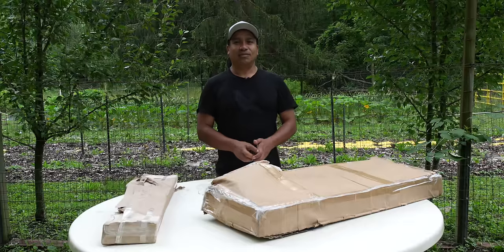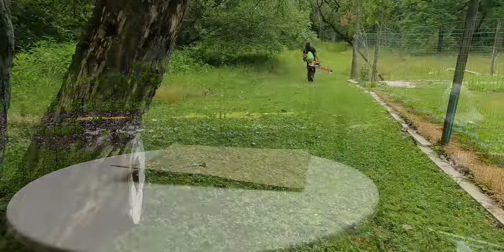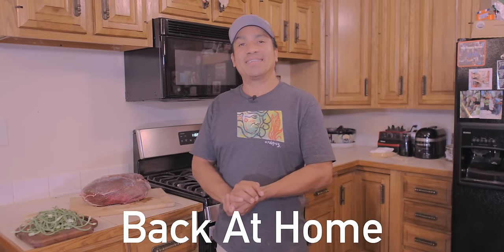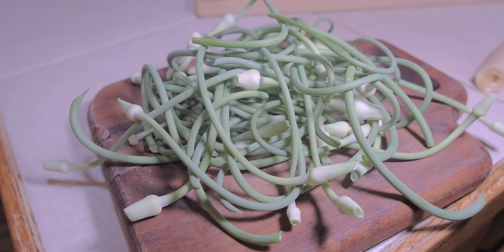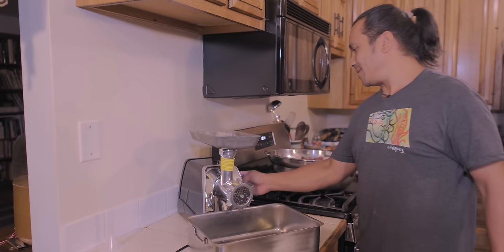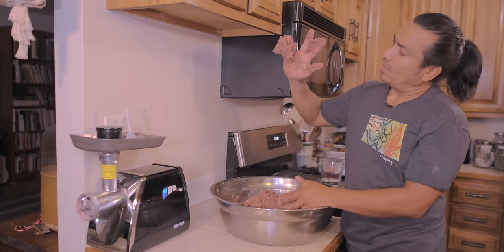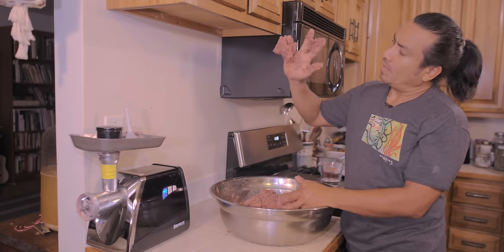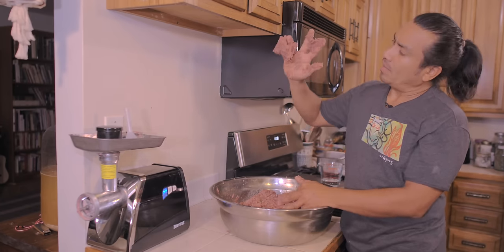Smoking Elk Sausage with a Bushcraft Smoker (Full Build)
Amós builds a full bushcraft smoker and makes homemade Elk sausage. Follow Amós as he goes through the whole process of building and using the smoker, as well as making the sausage that goes into it.

Edited and Produced by Fowlers Maker and Mischief Studios
Shop Awesome Adventure Gear at fowlersmakeryandmischief.com

Hiking and hunting the hills and volcanoes of Central America in the 80’s and 90’s gave Amós Rodriguez a foundation for his ancestral skills life’s practice. Growing up in the context of the U.S. financed civil war in El Salvador increased his urban and wilderness survival and awareness skills; both of which are essential for striving in our modern society.

During the post-war period, Amós assisted rural communities devastated by the violence. These experiences increased his humanism and highlighted the need to be an advocate for secured and regenerative communities.

Amós has been perfecting his craft as a hunter and primitive skills practitioner over the years. He is a humanist, an artist, and a guide.  His life intention is to build a better future for the next seven generations.